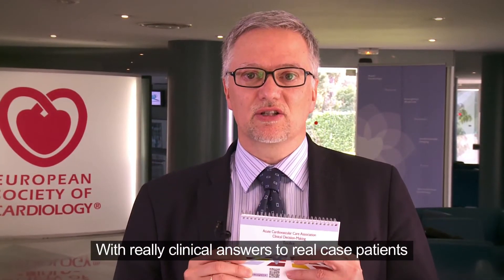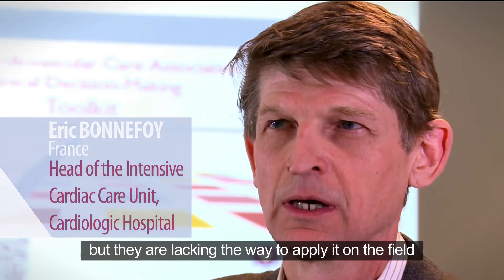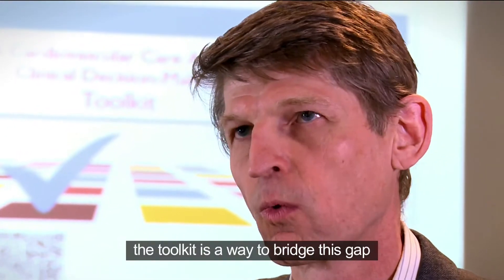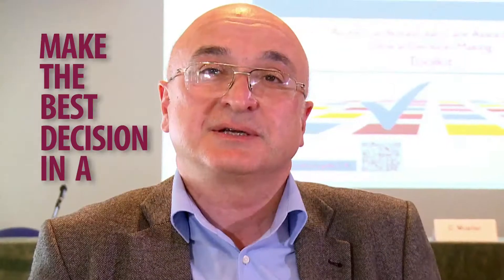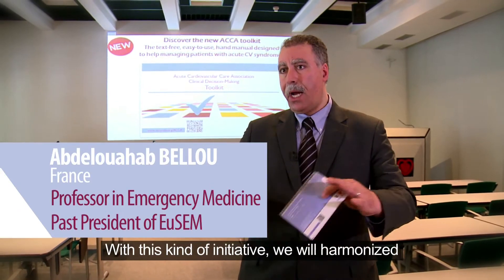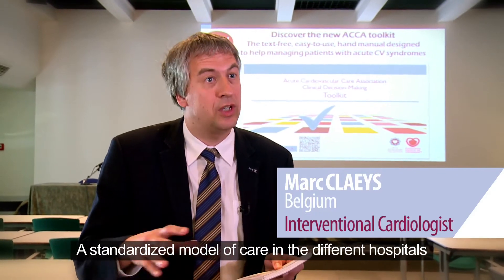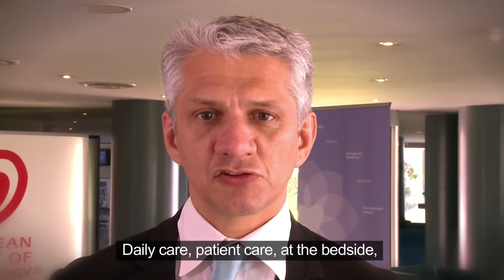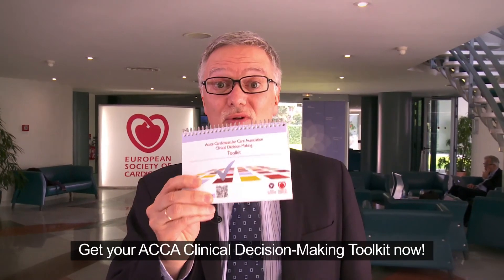Acute Cardiovascular Care Association Clinical Decision Making Toolkit